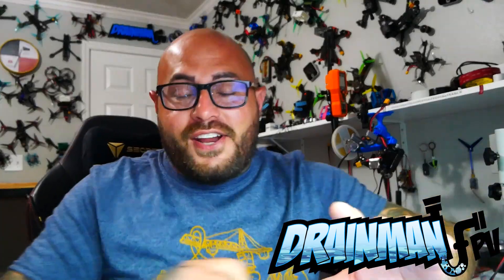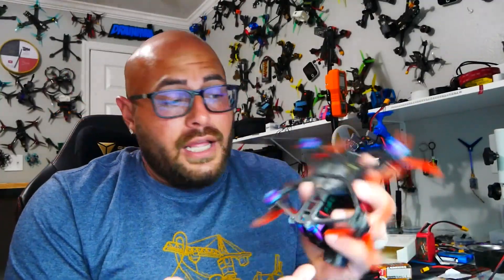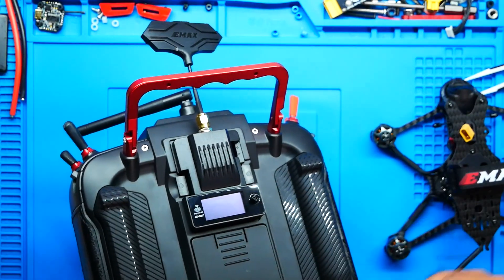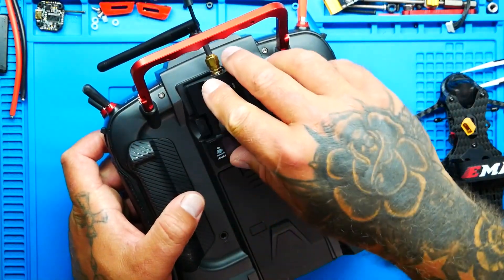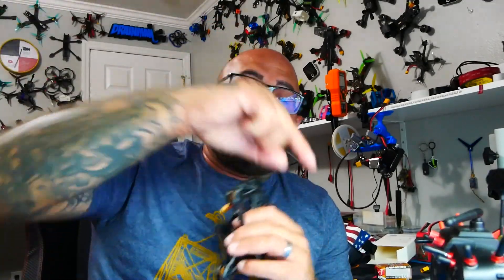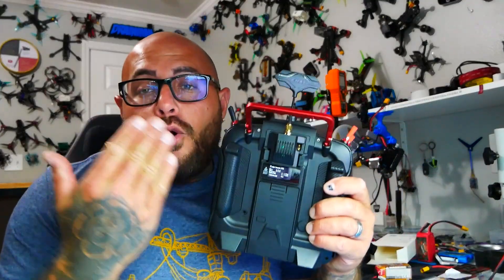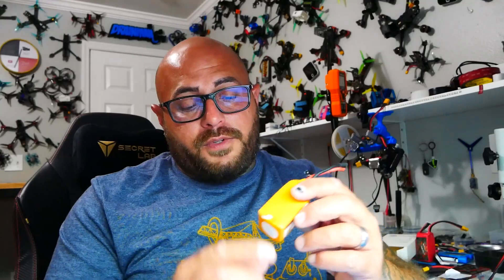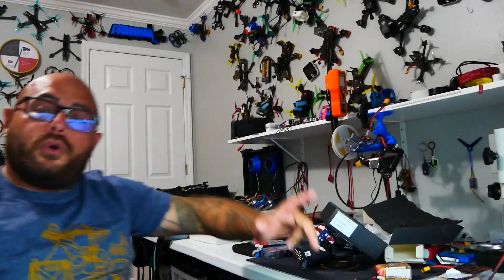3.5 Inch Micro Drone & All New Aeris Link ELRS !! 4k All Day Baby !!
Finally, a micro drone can be a micro drone and not have to worry about carrying a huge GoPro or action camera. Also introduction to the new Emax Aeris Link ELRS Module and Reciever both Micro and Full Size.

▶️Aikon F7 AIO 60 AMP:

▶️Camera For My Scope:
▶️LED For My Scope:
▶️Lens For My Scope:

▶️My Soldering Iron:
▶️Cheap One

▶️My Favorite Multimeter:
▶️Cheap One

▶️Must Have Solder Mat:

▶️No Cotton Foam Cleaning Swabs:

▶️Blue Loctite:

▶️1.5mm Driver:

▶️Screw Pack:

▶️Bench Power Supply:

▶️My Camera Used:

▶️My Cam Mic: